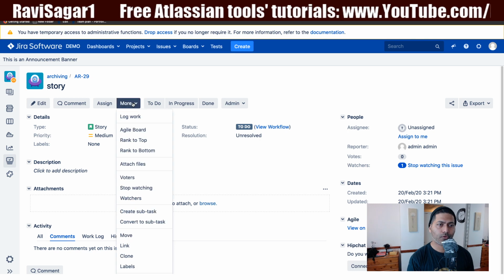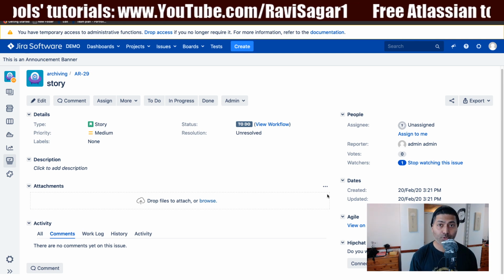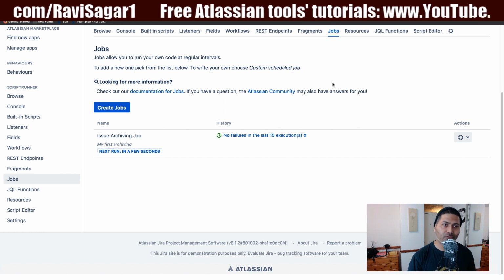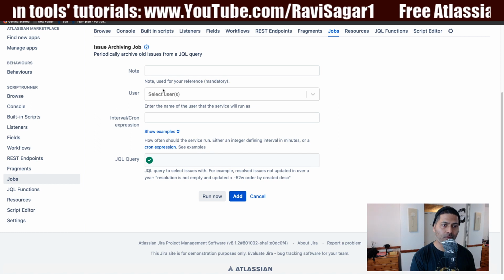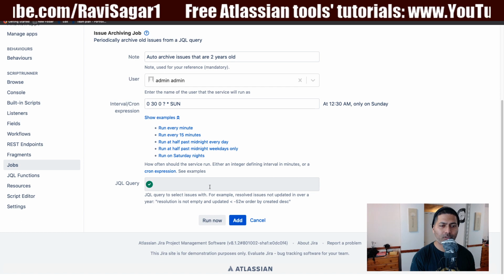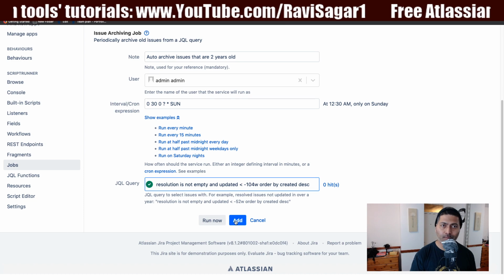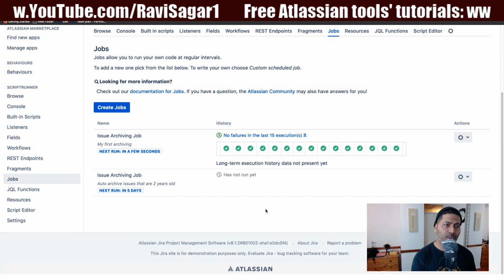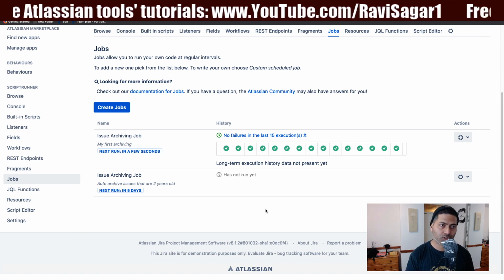ScriptRunner - Automatic Issue Archiving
Issue archiving is a great feature in Jira Data Centre to ensure good performance of your Jira instance. However you can also do it automatically using ScriptRunner for Jira by creating a job.

1. Jira Quick Start Guide (Book)
3. Jira 7 Guide for Administrators and Developers (Video course)
4. Jira 7 Essentials (Video course)

5. Google Apps Script tutorials

Social